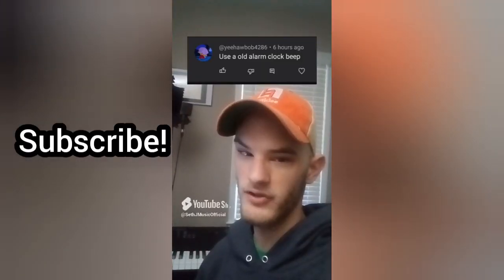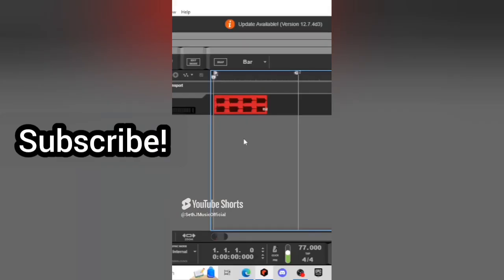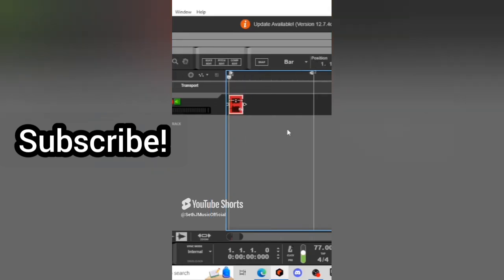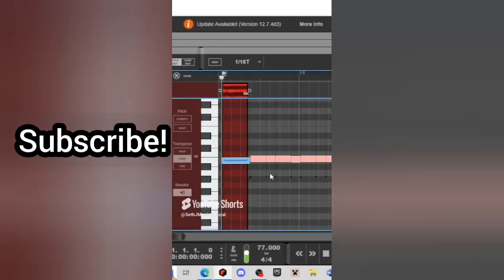Making MUSIC using YODA, an ALARM CLOCK, SKYRIM & More